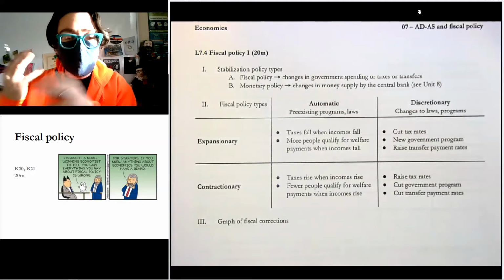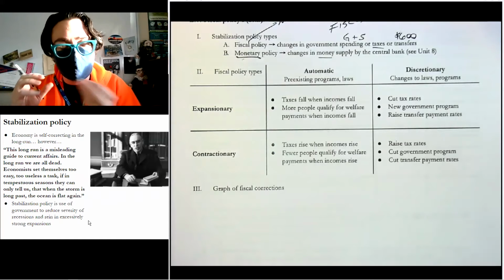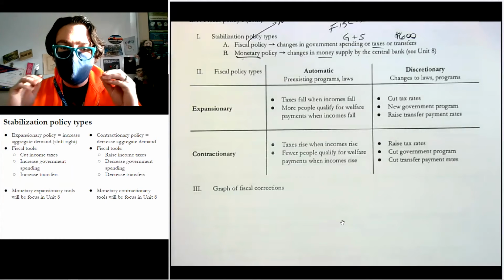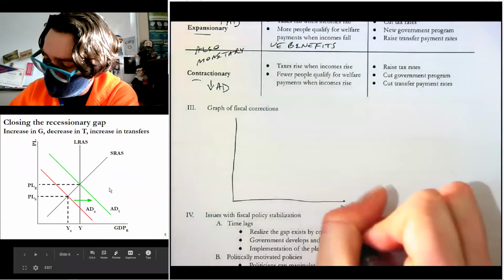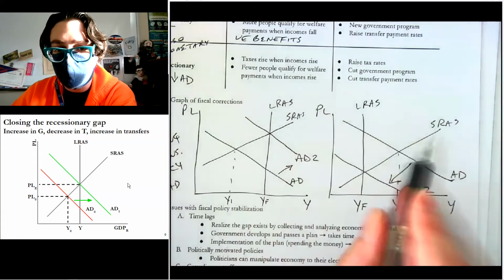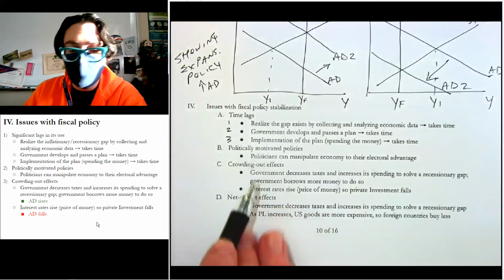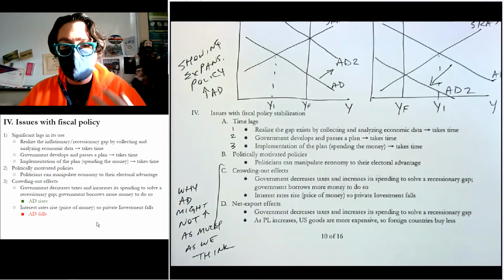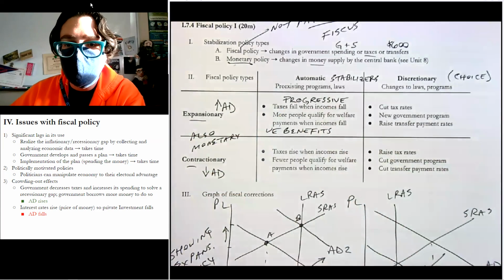L7.3 Fiscal policy 1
Lecture on types of stabilization policy, categories of fiscal policy, how fiscal policy is modeled in AD-AS, and limits of fiscal policy